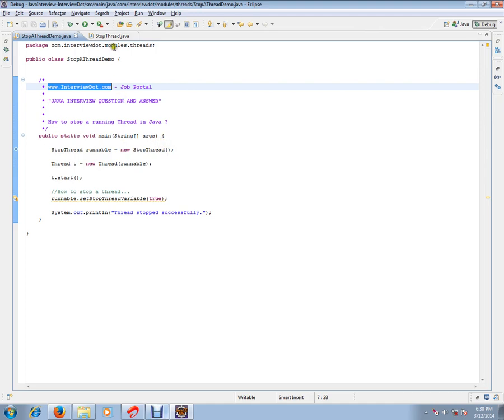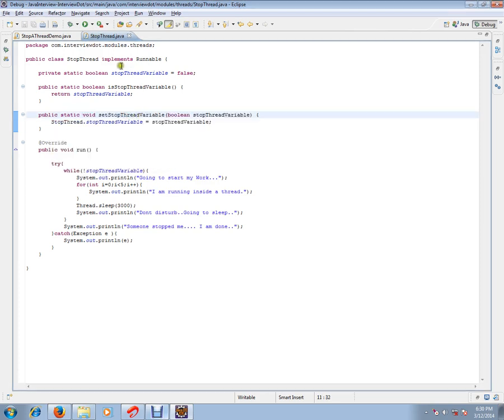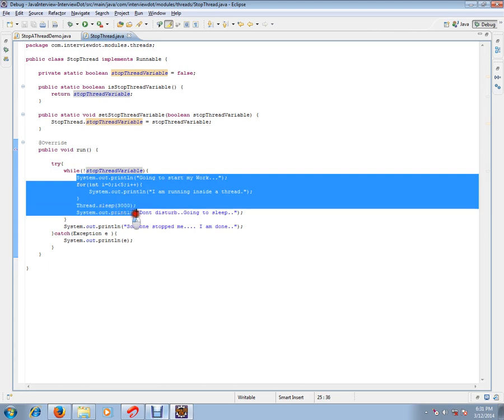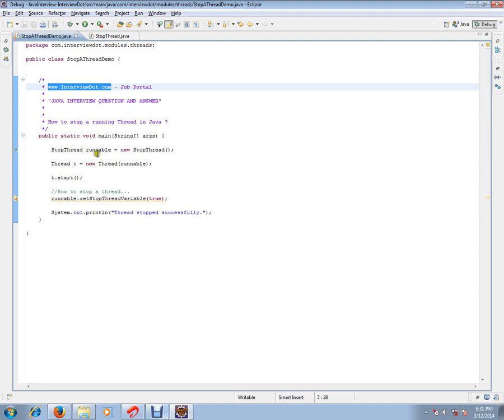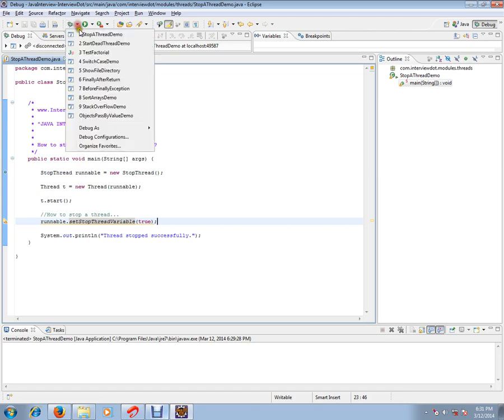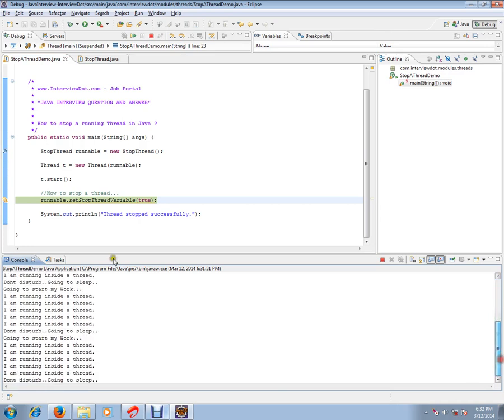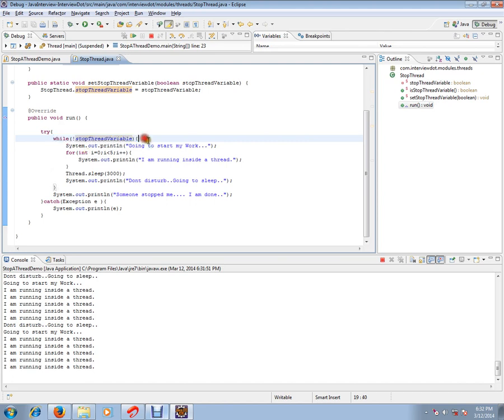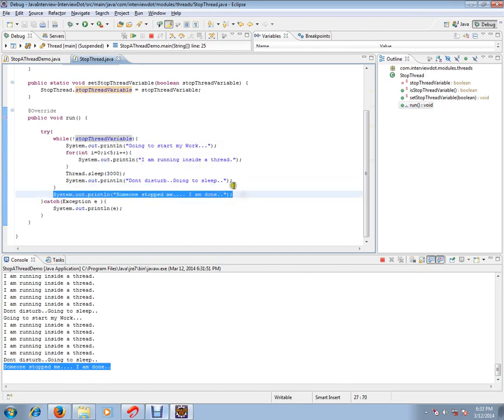How to stop a running Thread in Java Demo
to get notifications. How to stop a running Thread in Java Demo